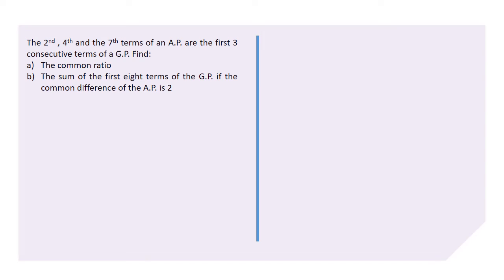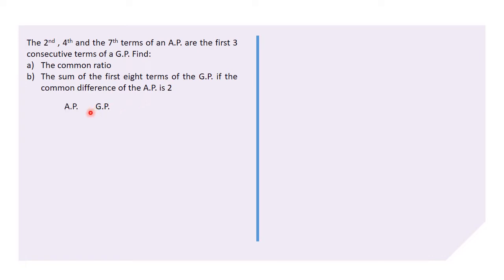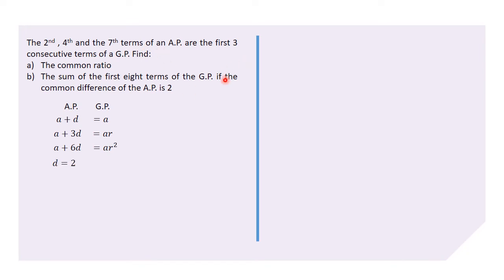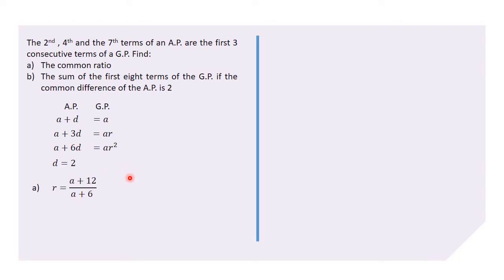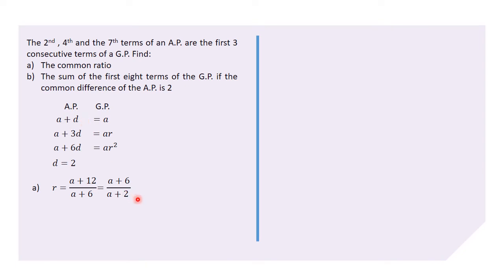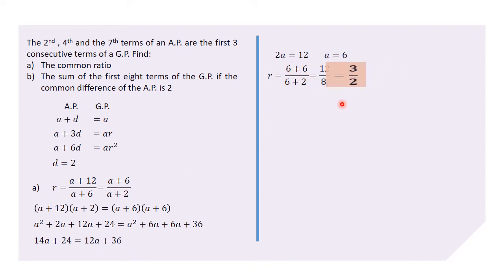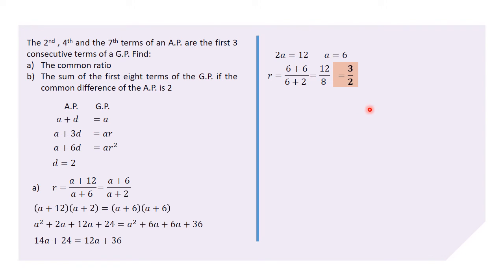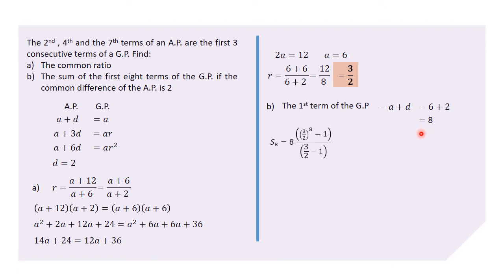SEQUENCES & SERIES|GEOMETRIC PROGRESSION|WORKED EXAMPLES 2